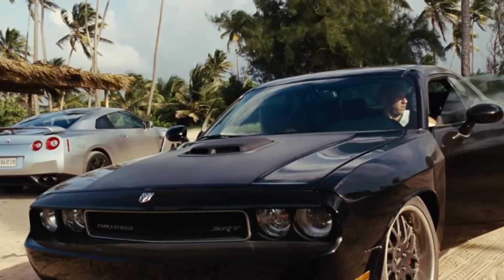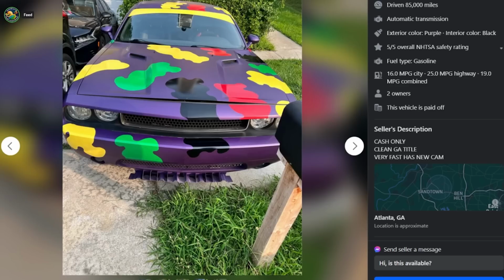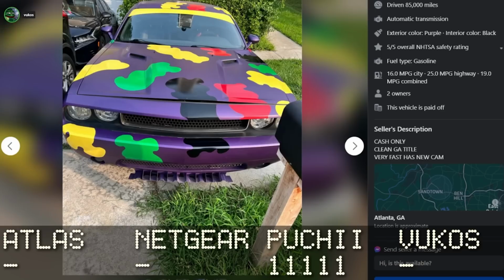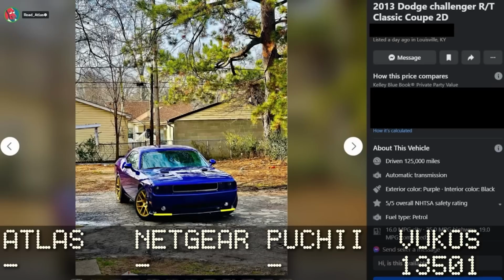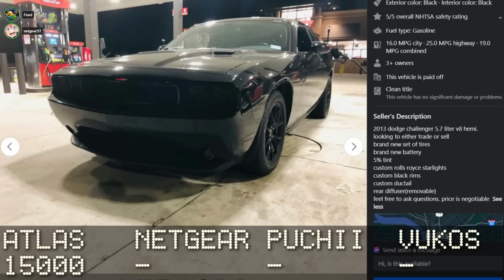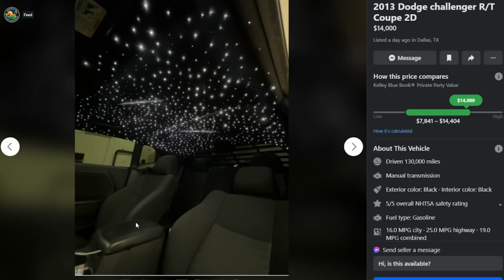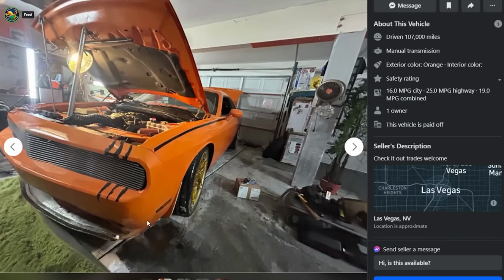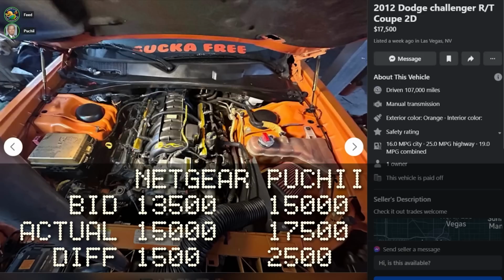Striker Challengers of Facebook Marketplace: tear up the block and your credit score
Start your engines for a thrilling episode of Collector Car Feed's Game Show! 🎥🚘 Today, we're shifting gears and focusing solely on late model Dodge Challengers. Our contestants are revved up and ready to go, so buckle up for a ride full of guesses, gaffes, and gasps!

👥 Meet our contestants: Atlas, Netgear, Puchii, and Vukos. They're here to test their car valuation skills and see who's the best at pricing these American muscle icons. 🇺🇸💪

🚗 In This Episode:

Our contestants will be presented with various Dodge Challengers, each with its own unique history and set of features.
From stock models to heavily modified beasts, the range of Challengers will test their knowledge to the limit. 🌟
Expect some intense moments as our contestants try to outbid each other in this high-stakes pricing game. Who will be the closest without burning rubber over the actual price? 🤔
🎙️ Host Feed is at the wheel, steering the show with his charismatic flair and, of course, a trunk full of puns about bad credit scores! "Why did the credit score lower its interest rates? It wanted to be more appealing!" 😂

📺 Whether you're a Dodge aficionado or just love a good game show, this episode is sure to entertain. Would you have guessed differently?